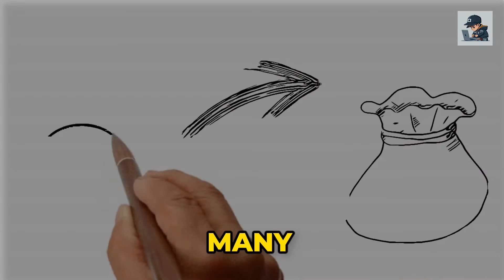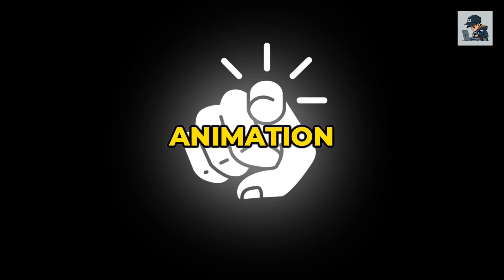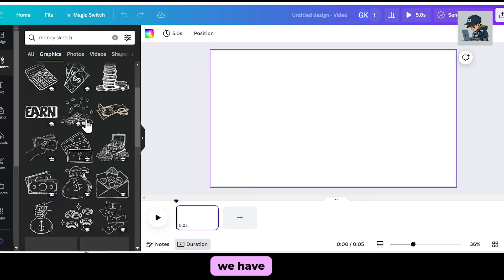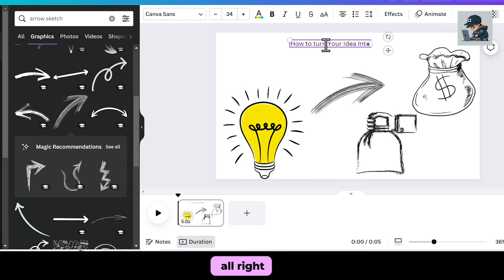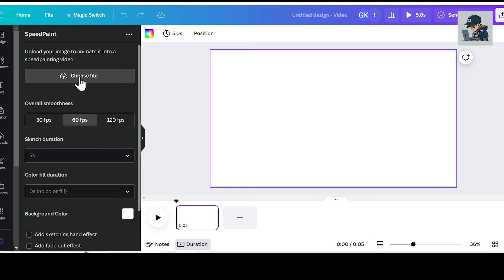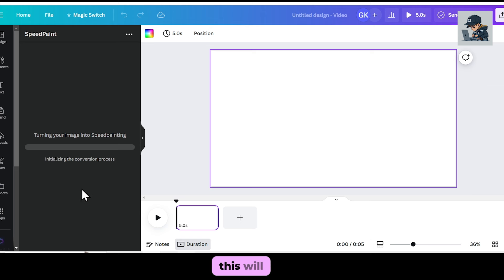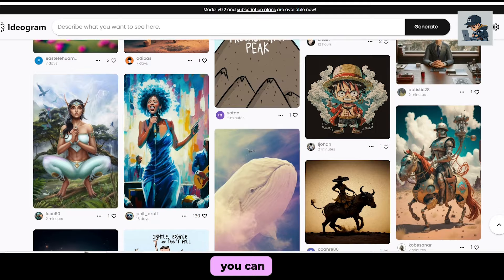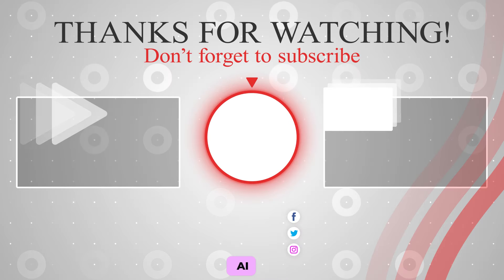how to make whiteboard animation video in Canva || whiteboard animation tutorial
how to make a whiteboard animation video in Canva for FREE || whiteboard animation tutorial
in this Canva tutorial video 2024, I use the Canva speed-paint feature and show you how to create a whiteboard animation video in Canva for free.  and how to make an engaging whiteboard animation video in 5 minutes.

Unlock the magic of Whiteboard Animation with our comprehensive tutorial! Learn how to make engaging Whiteboard Animation videos effortlessly using Canva. In this step-by-step guide, we cover whiteboard animation software, provide a hands-on demonstration of creating whiteboard animations in Canva, and share valuable tips on making your videos stand out. Dive into the world of creativity with our Canva tutorial for 2024, including Speedpaint features. Discover the art of crafting compelling whiteboard animation videos, and unleash your storytelling potential. Best of all, it's free! Watch, learn, and create your own captivating whiteboard animations with Canva today.